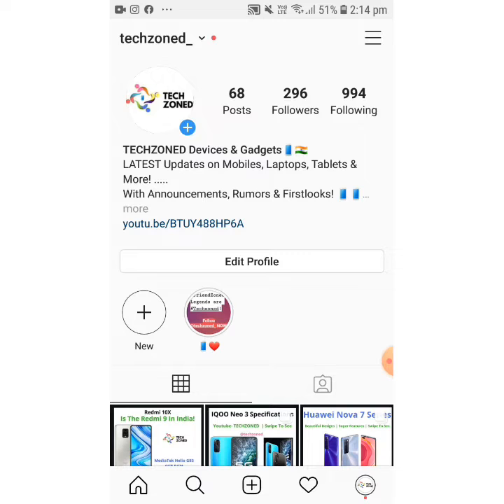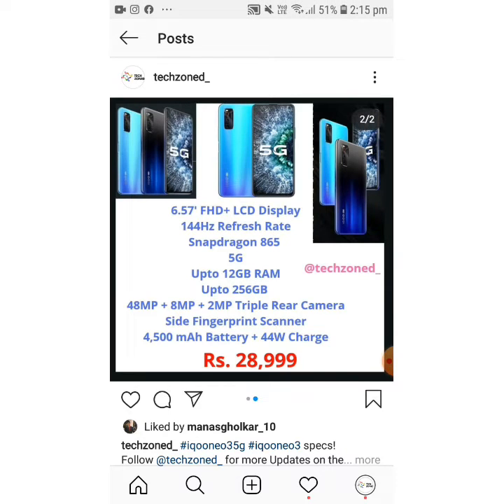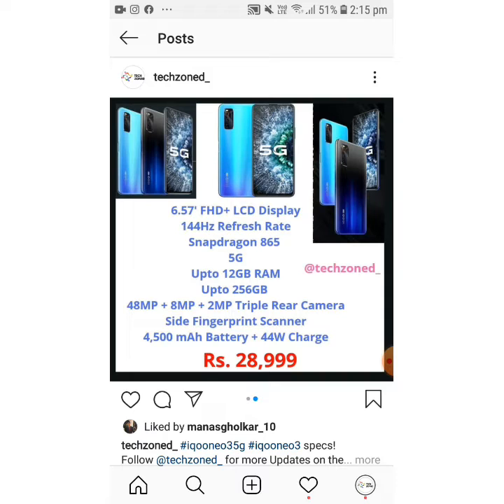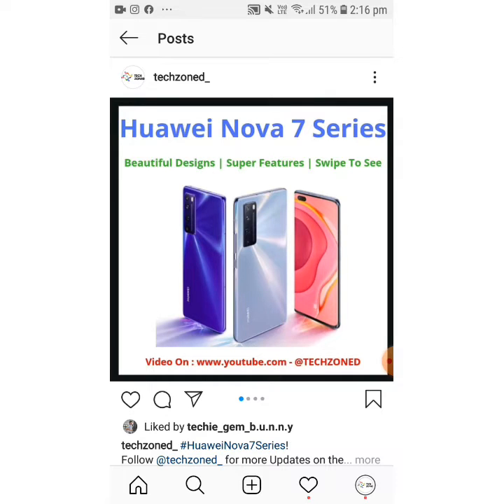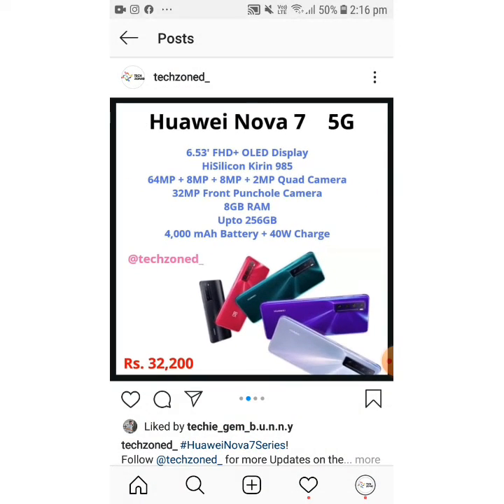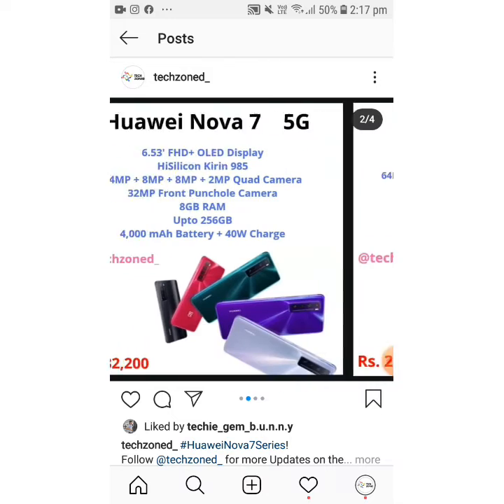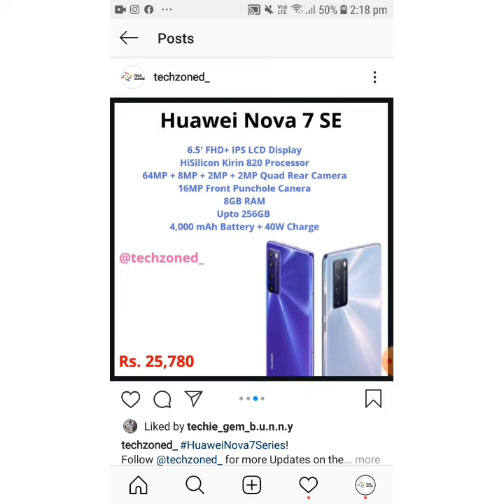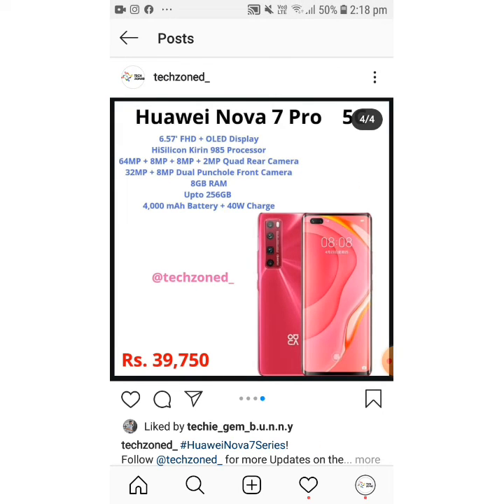Huawei Nova 7 Series and IQOO Neo 3 Specs! ✌️🇮🇳